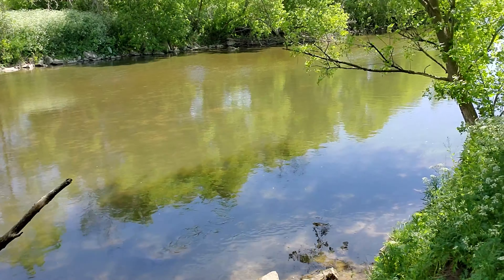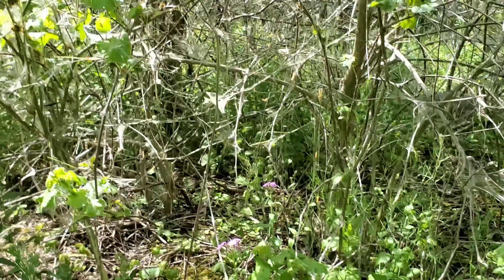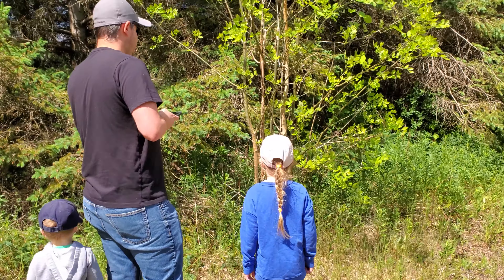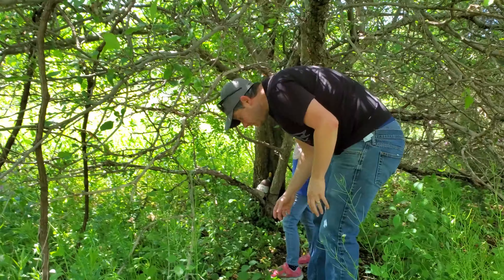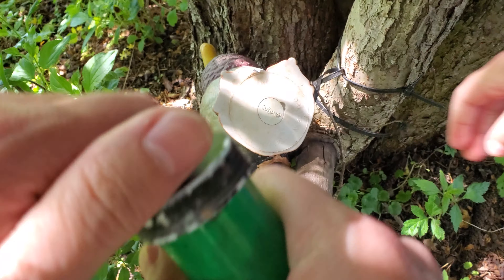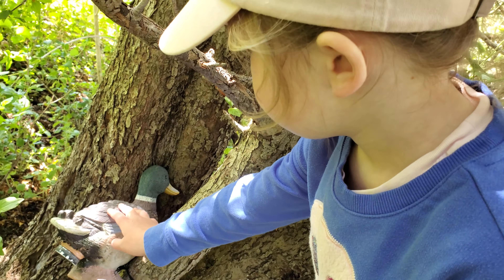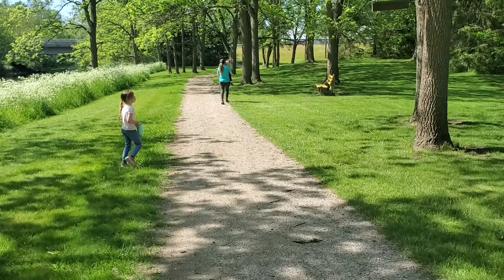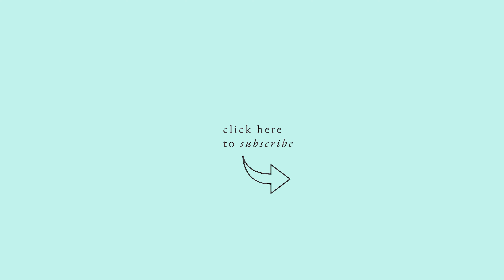Geocaching Family Adventure! New to Geocachinng 2021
This is our second geocaching video as a family and did pretty well! Still a lot to learn but it has been a fun family adventure that we can do together while getting outside and being healthy. We found 2 but unfortunately couldn't find the last one!

►Fan mail:
Mark and Shannon
Canada